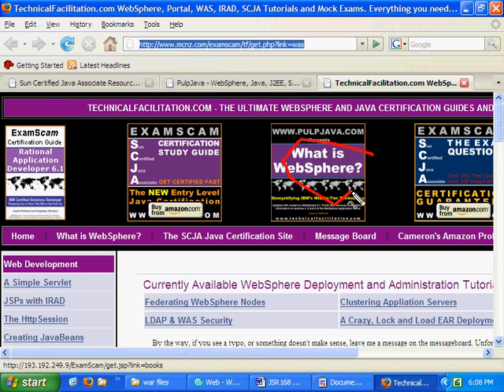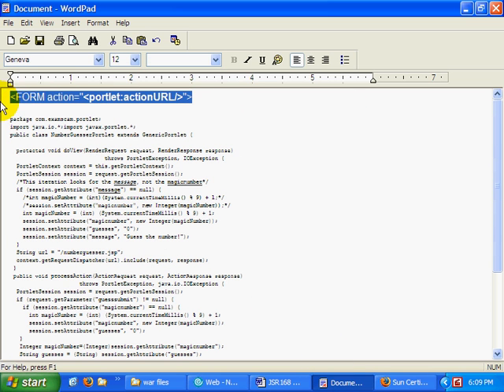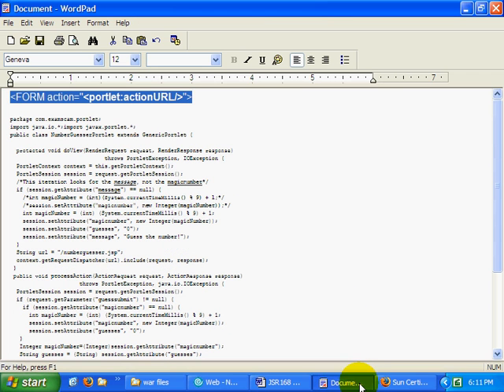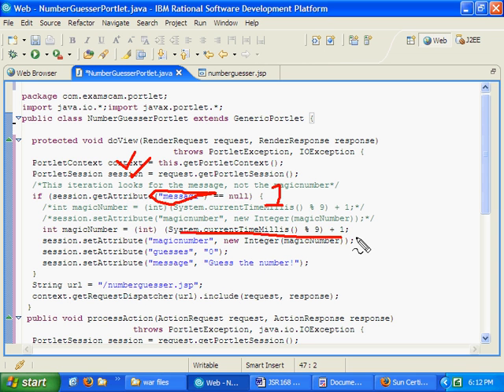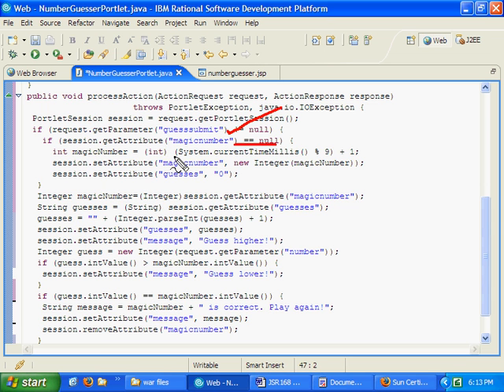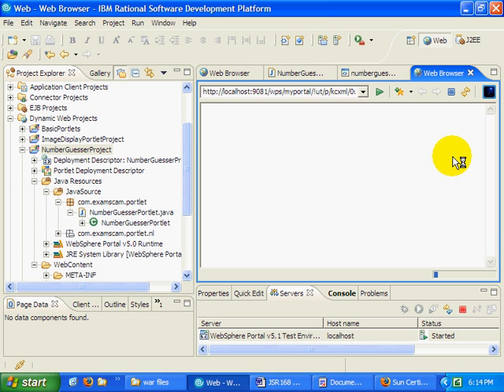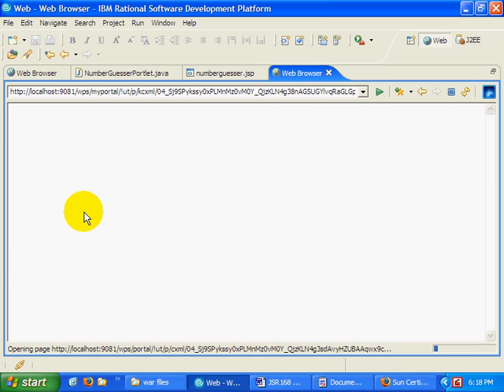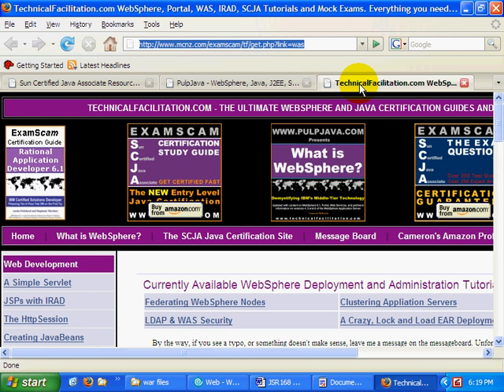Action Processing Portlet: IRAD & RSA & WebSphere Portal WPS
This tutorial builds on the NumberGuesserPortlet and uses processAction method of the JSR68 portlet to properly handle an action event.